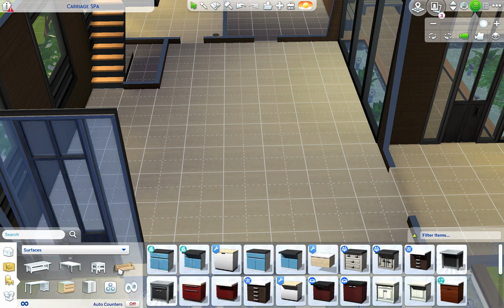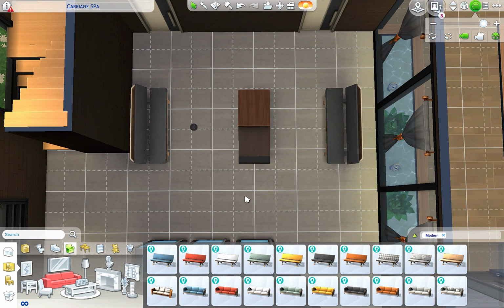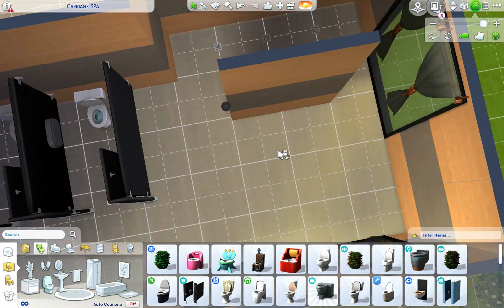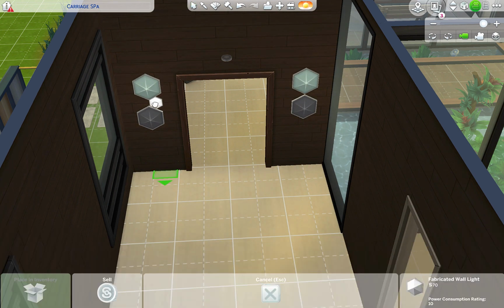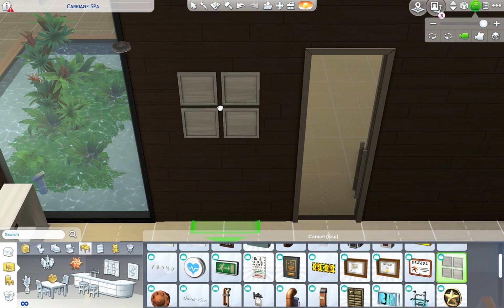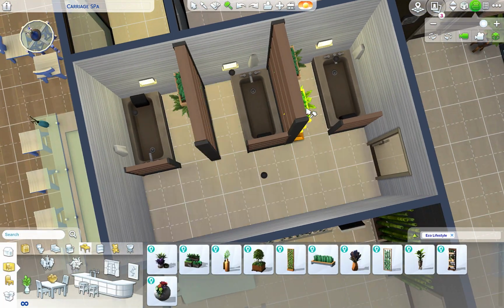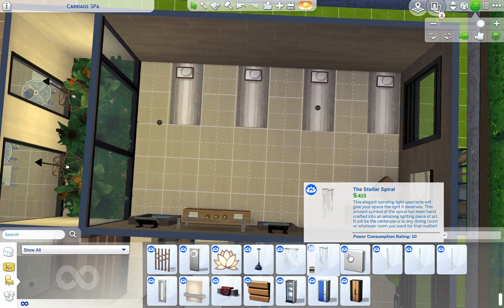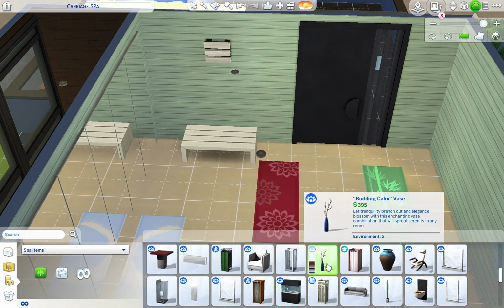Carriage Spa and Resort Part 2 | Interior | Sims 4 Speed Build | No CC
Hey Everyone!
For today's sims 4 speed build we are creating  the second part of our Luxury Spa Resort! This build features a massage room, a meditation room, a mud bath room, and a full gym/yoga center on the upper level. This is the second and finale part of the spa build series!